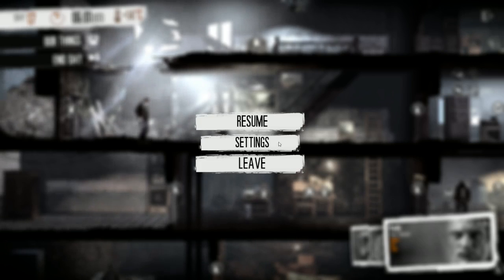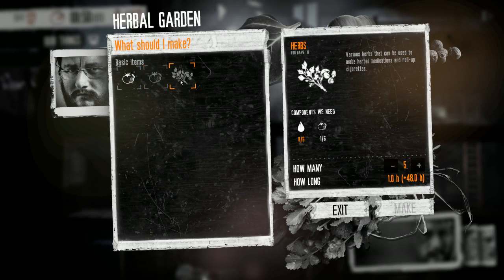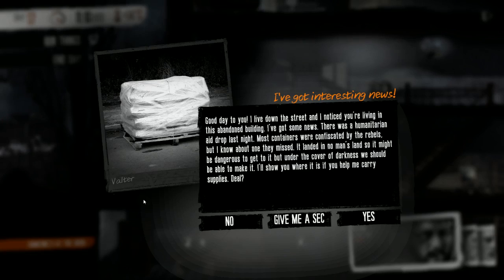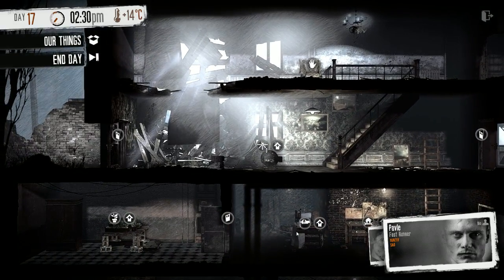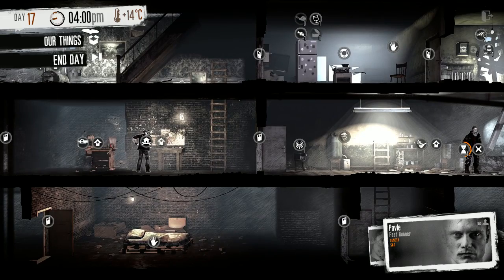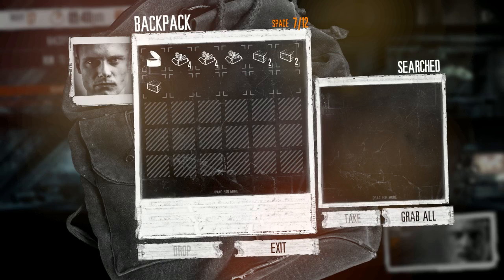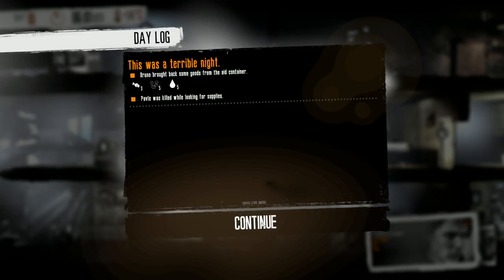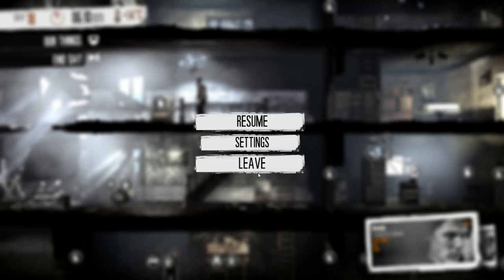This War of Mine [Episode 7]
This War of Mine is a war survival video game developed by 11 bit studios.